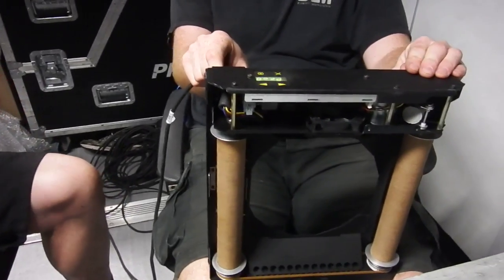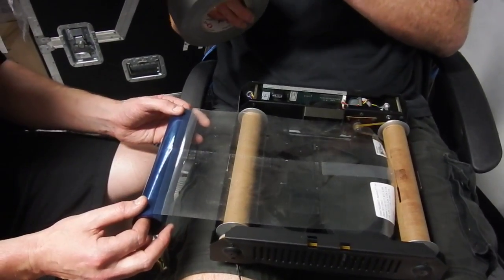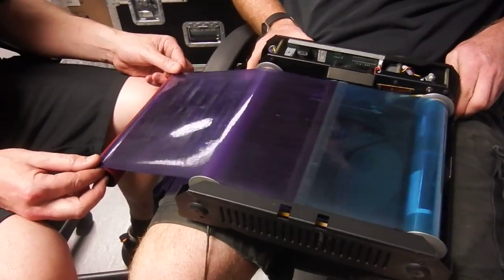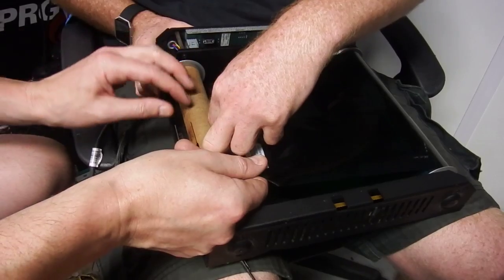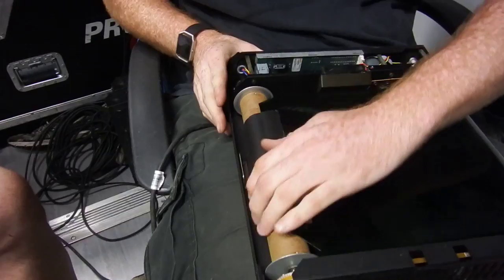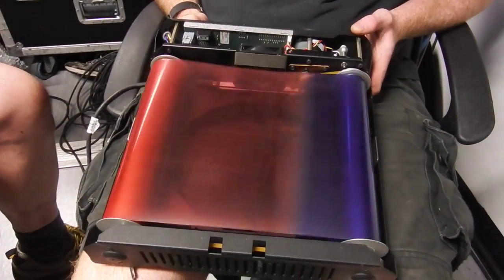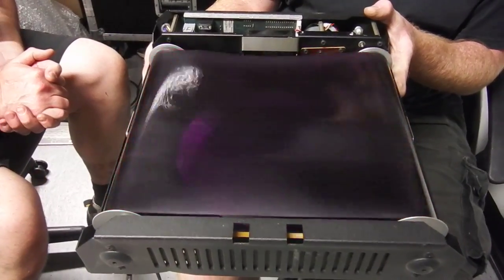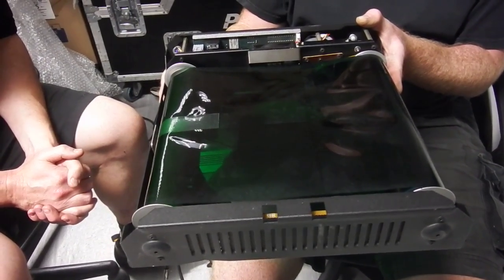Fitting gel into a theatre colour scroller.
These things are still in use, but tend to be used in smaller theatres where they allow a single light to project several different colours.  In this era of LED they are being used less and less.  This video shows an existing gel roll being refitted into a scroller after it had been cleaned, and how it is loaded and then goes through its calibration and settling of the new scroll.

The scrolling gel system is also used in some discharge lights, sometimes with scrolls of HUGE sheets of gel which run in guide rails.